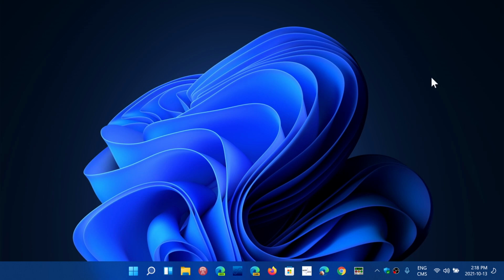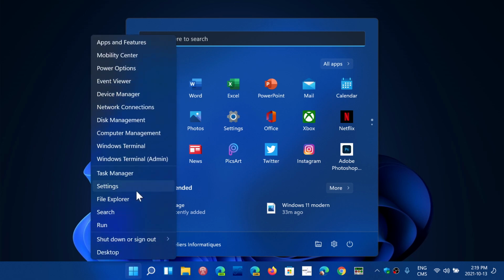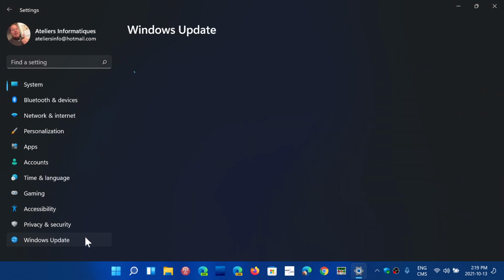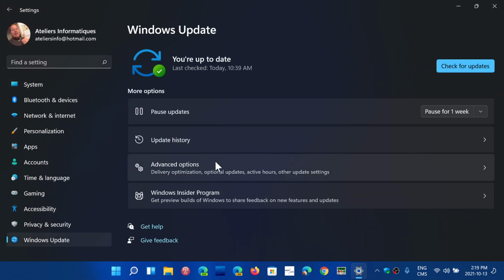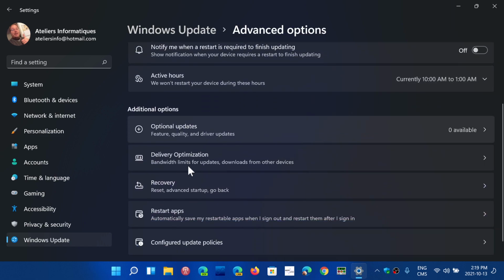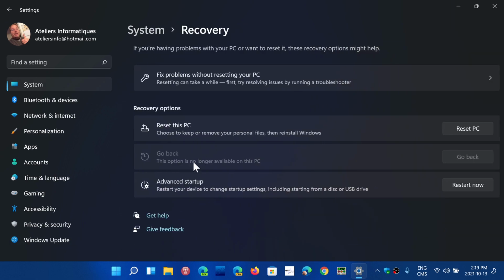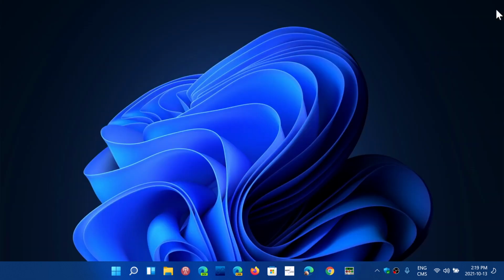Windows 11 Roll back to Windows 10 you have 10 days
If for any reason you change your mind and want to roll back here is how to do it, but the catch, you have only 10 days